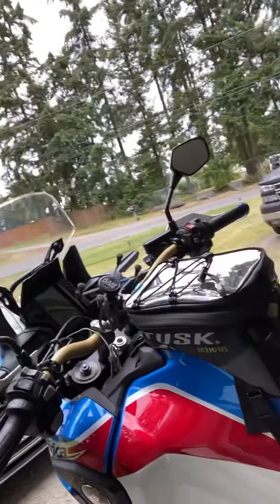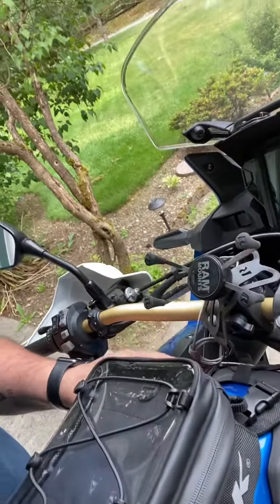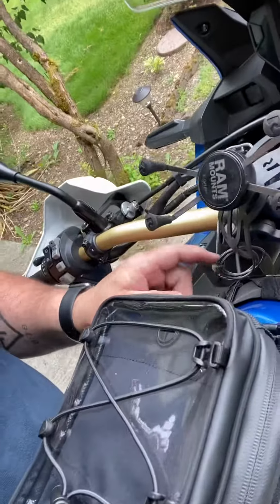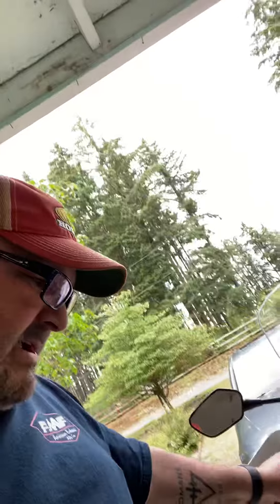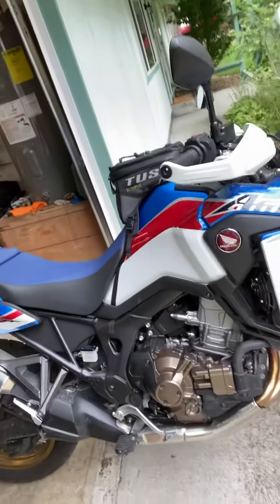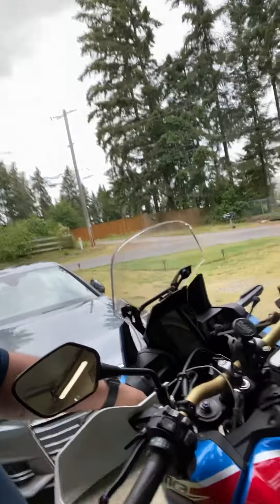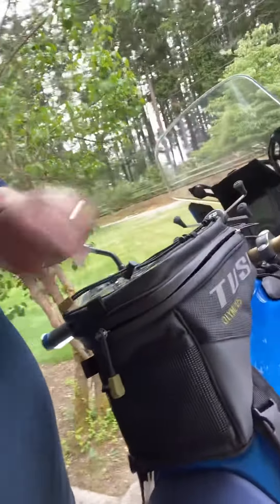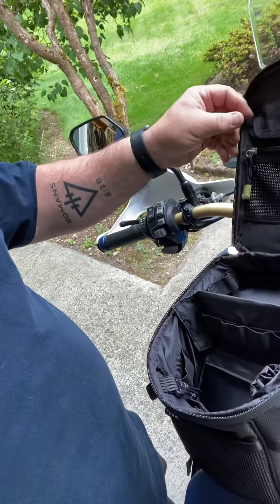ThaRyan668 Africa Twin Adventures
Update on mods

Equipment Used

2019 Honda Africa Twin
GoPro Hero8
GoPro Hero5
Ari helment
100% Goggles
Tusk Olympus tank bag
Fox Comp 5 boots
Dunlop Trailmax Mission tires
TwinAir Filters
Ram Mounts
Honda Pro Oils
GSW Suspension